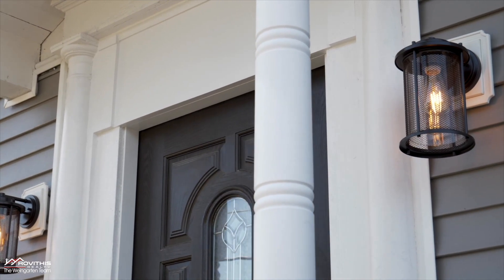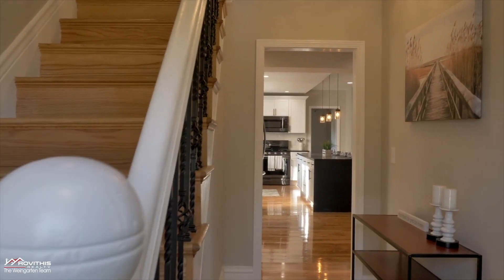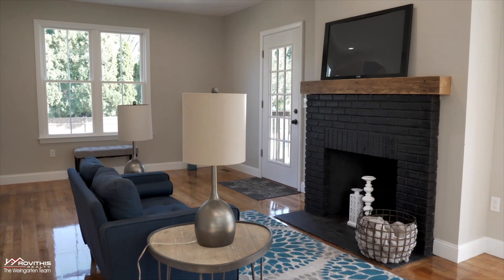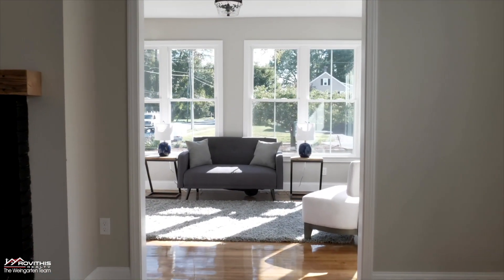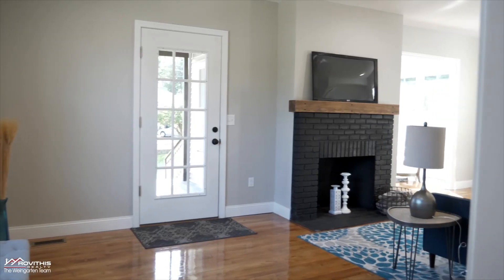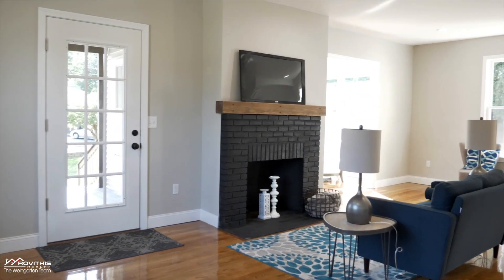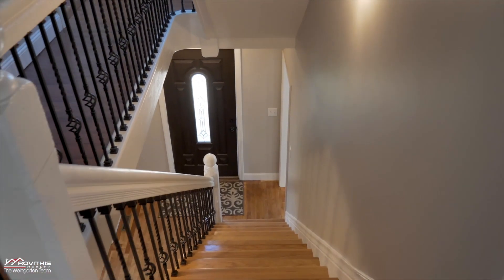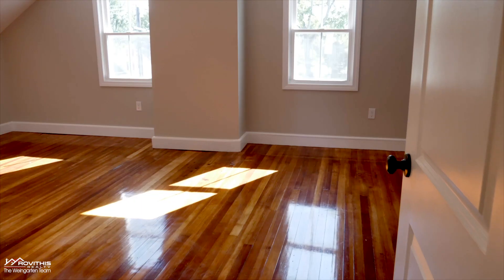1159 River Rd. Agawam Ma. 01001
For Sale: 1159 River Road Agawam MA 01001

Welcome home to this spectacular 5 bedroom, 3.5 bath home situated on desirable River Road, where you can enjoy spectacular water views throughout all the New England seasons! Newly renovated throughout with so many tasteful features sure to inspire, you can't help falling in love with this property. On the first floor, the wide open floor plan lends itself perfectly to entertaining family & friends-especially in the sizable gourmet kitchen, complete w/ black stainless steel appliances, large island w/ waterfall, granite countertops, large white cabinetry w/ crown molding and stylish light fixtures. Additionally, the first floor features a lovely living room, sun room-ideal for reading or curling up with a cup of coffee and home office. Upstairs, comfort prevails in the spacious bedrooms, the master featuring a walk-in closet, PRIVATE deck, and a bathroom so luxurious, you'll think you're at the spa! Third floor is perfect for the extended family or friends with 2 bedrooms & full bath.